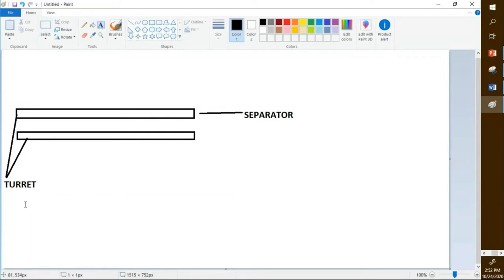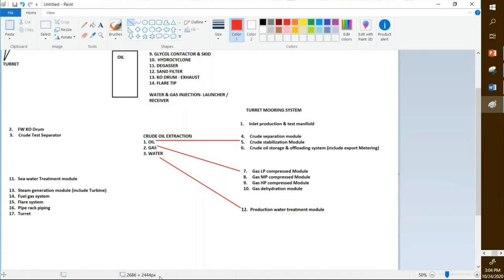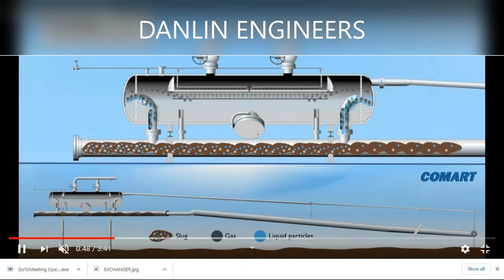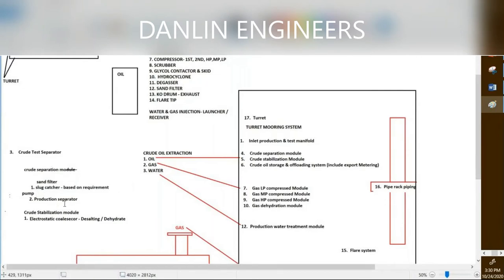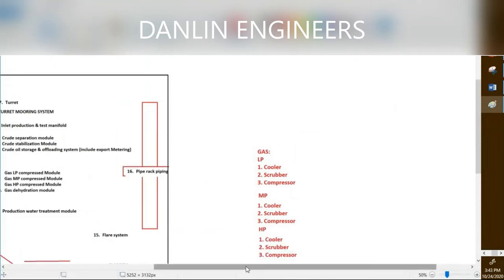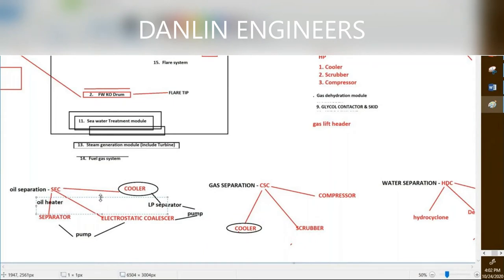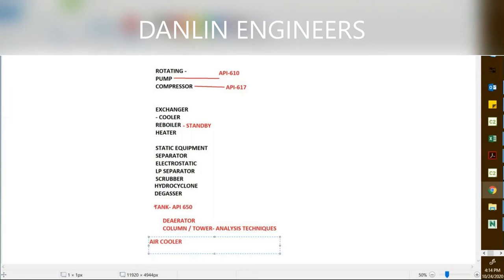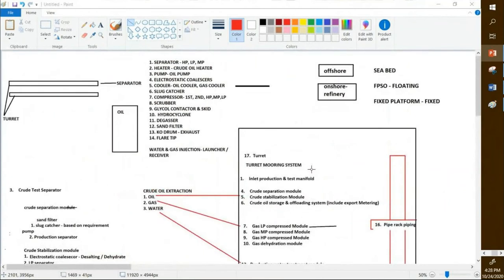OFFSHORE - FPSO PIPING - DETAILED EQUIPMENT ARRANGEMENT - UPSTREAM PIPING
If you are planning and eager to learn or enhance the Piping Stress Analysis skills from a Well Experienced Engineer from a Reputed MNC company.

The online sessions will be provided, for the Critical Piping systems in
onshore- Petrochemical, Refinery & Buried piping
Offshore- FPSO & Fixed platform

Codes & Standards
ASME B31.3, B31.8 & ISO14692
API 610, API 617 & API 650

Analysis Techniques of
Column & Reboilers
Pump & Compressors
Heat / Cool Exchangers
Crude Separation / Stabilization Module
Gas Compression Module
Produced Water Separation Module
Static / Dynamic Analysis methods